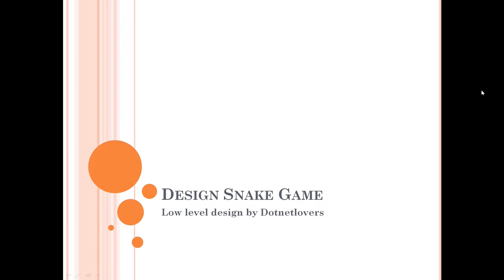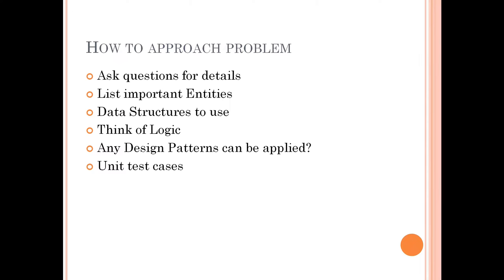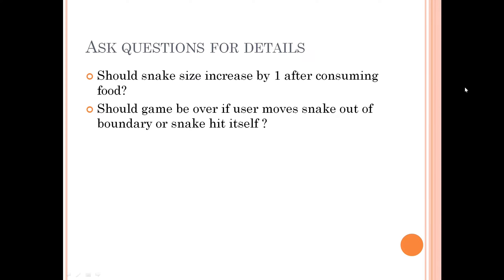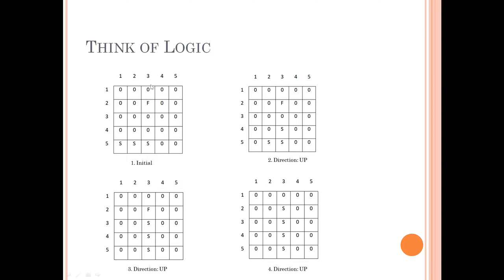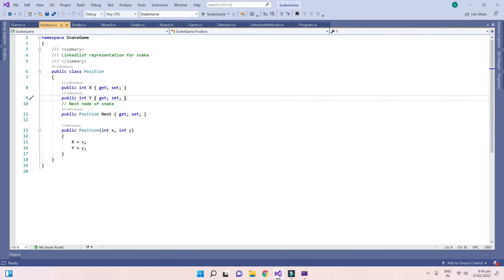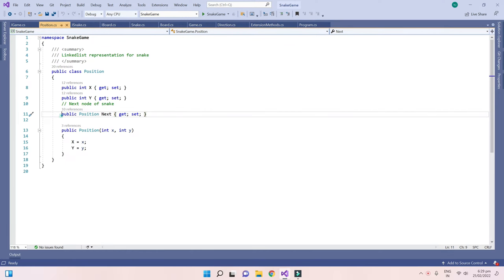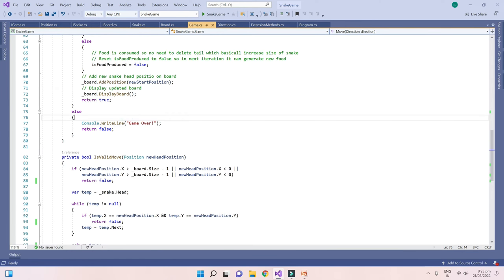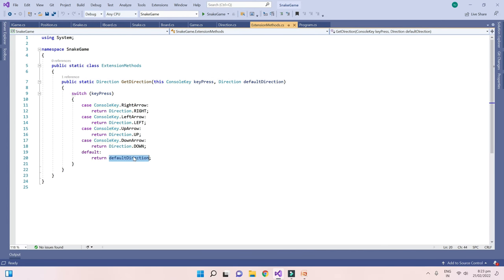Design a Snake Game - Low Level Design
This video explains how you should approach a Low level design problem with help of designing a Snake Game.
Snake Game: You must have played snake game in old Nokia phones where snake moves within a window and grows in size once consumes the food.